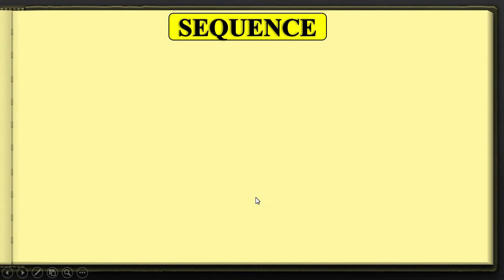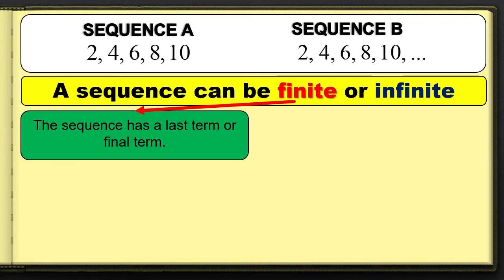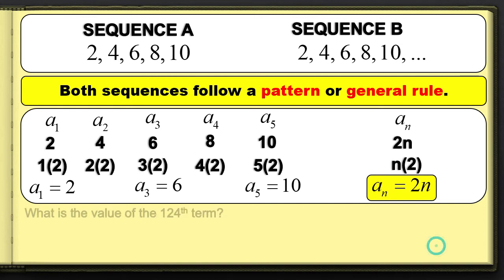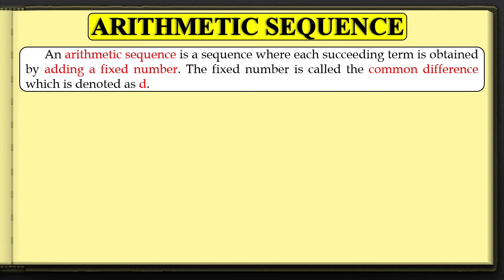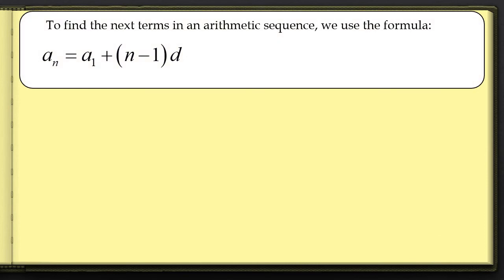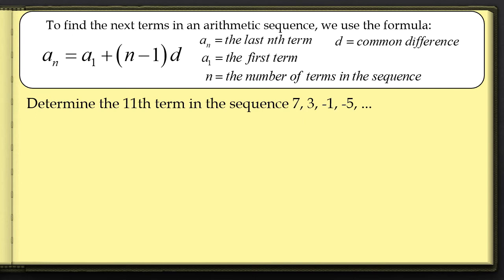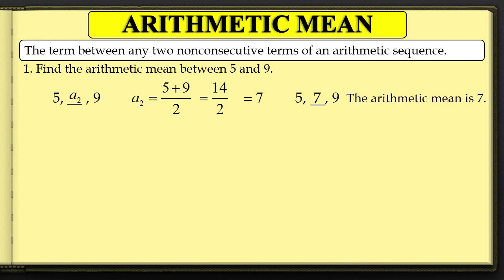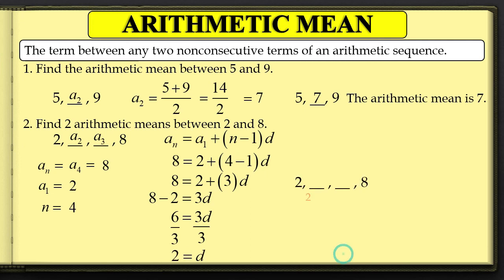Introduction to Sequence, Arithmetic Sequence, and Arithmetic Mean - Grade 10 Mathematics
I hope it can help you. Happy module time!